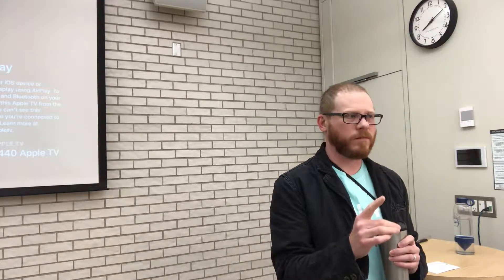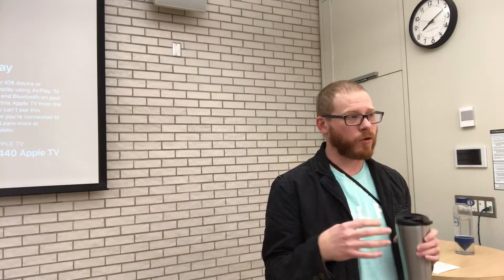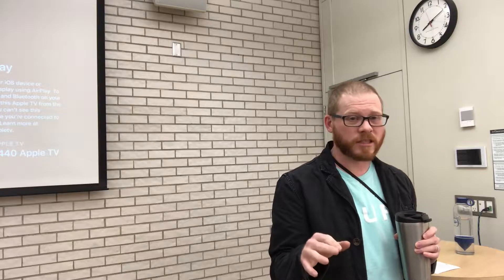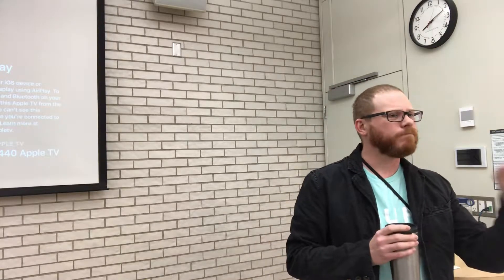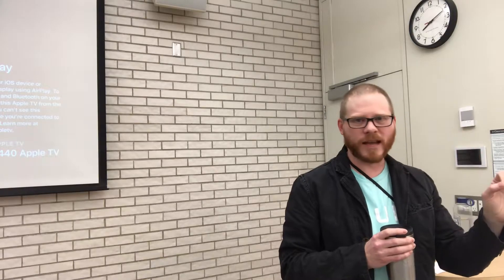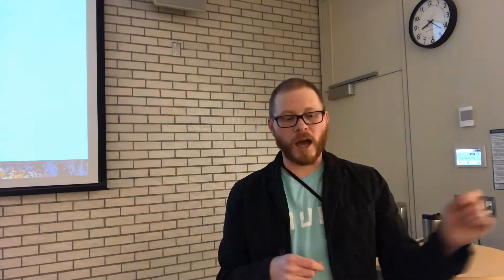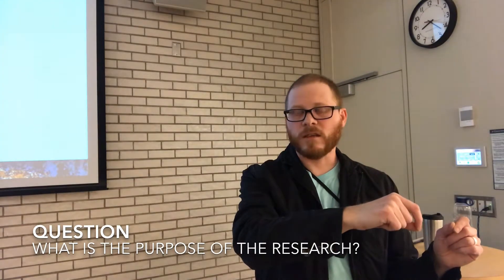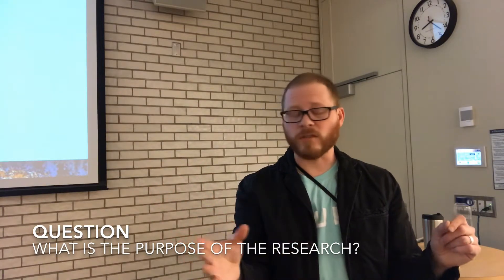Fictive Film Fest research kick-off and tips